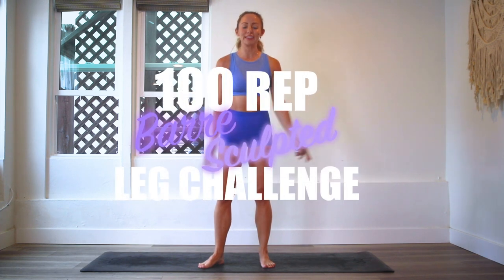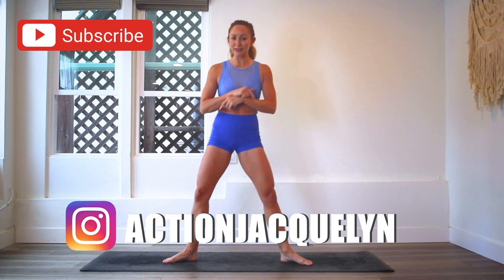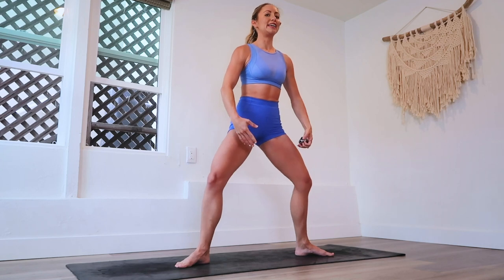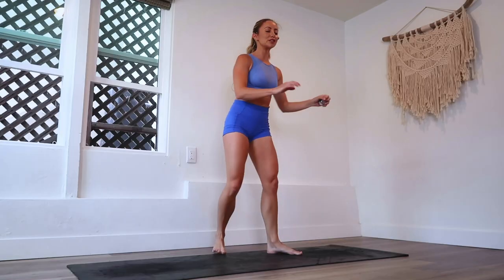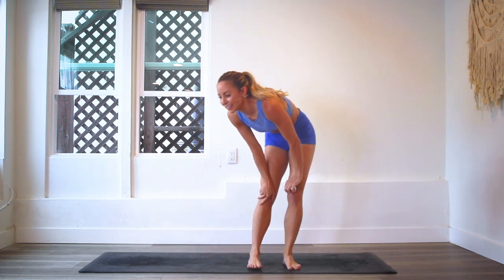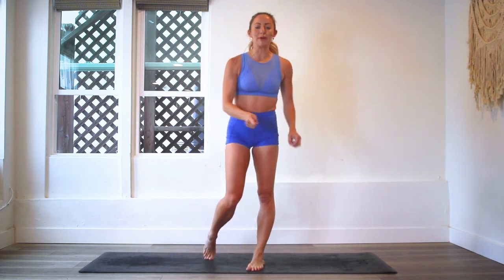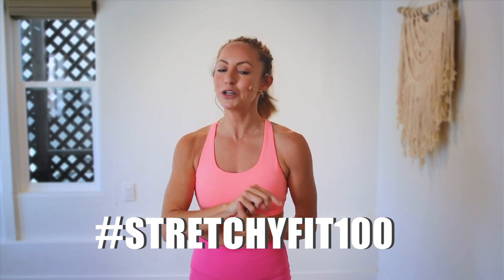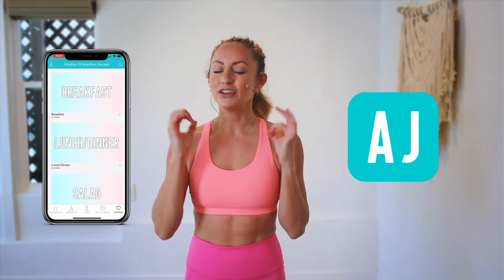GET SCULPTED LEGS & THIGHS IN 30 DAYS CHALLENGE! Day 22: 100 Dragonfly Sprint!